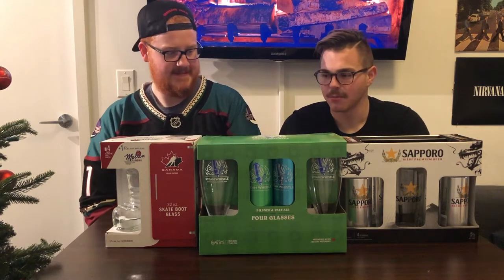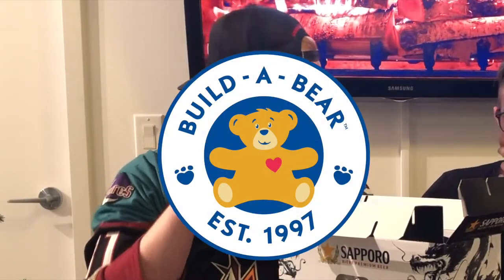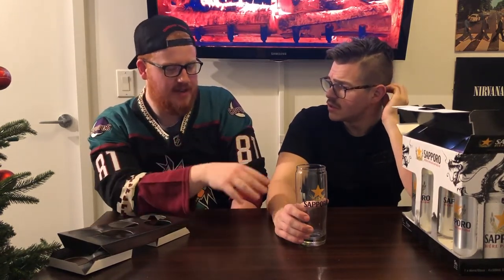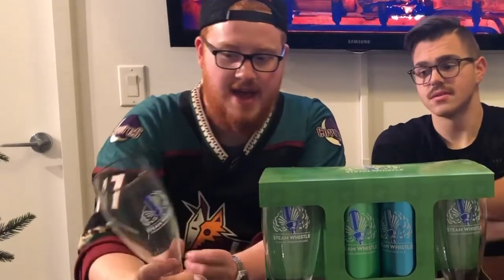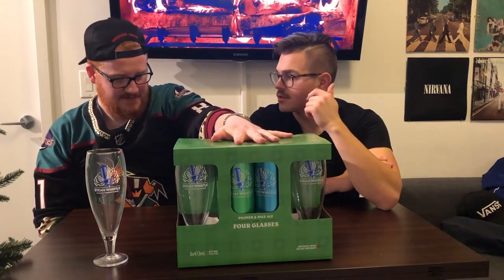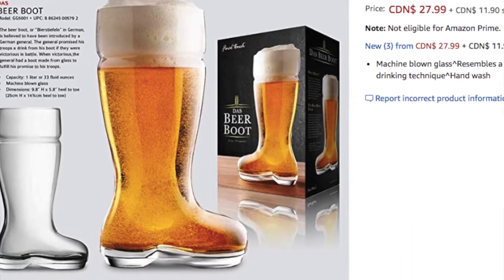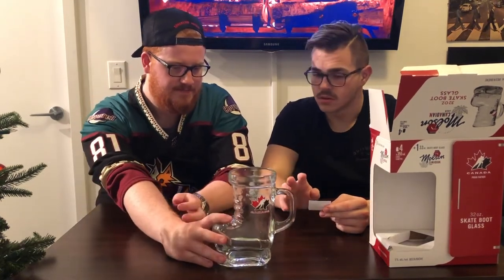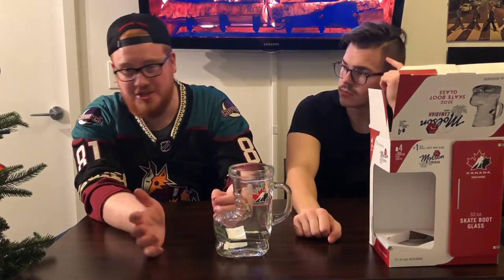Best Christmas Gifts for Beer Lovers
Happy Holidays from Unbound Tap!

Here are our picks for the best beer gifts from the LCBO and Beer Store in Ontario!

There were many to choose from but these are the ones that caught our eye, what have you gotten your beer lover in your life this year?